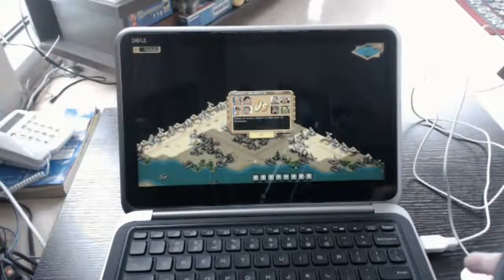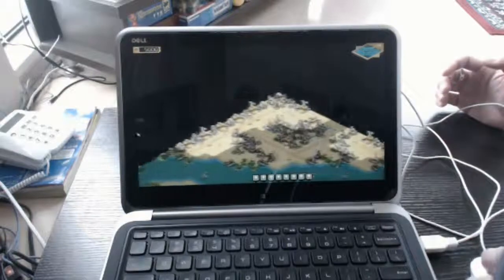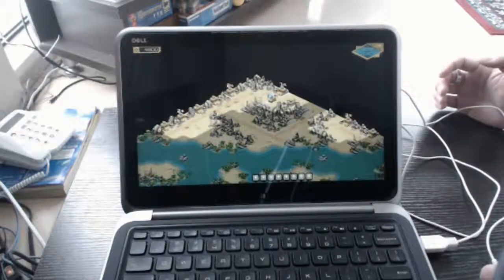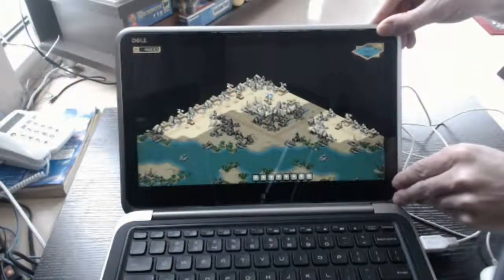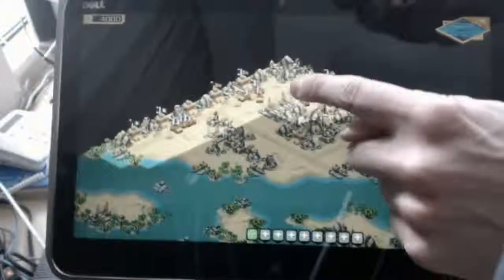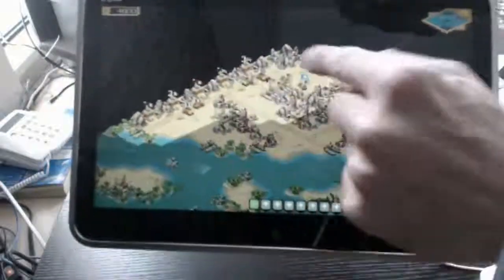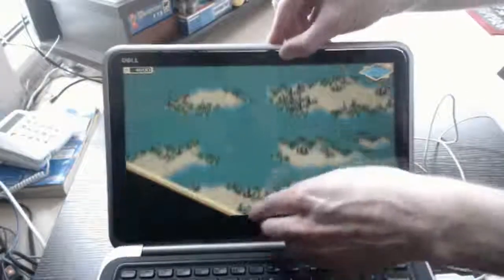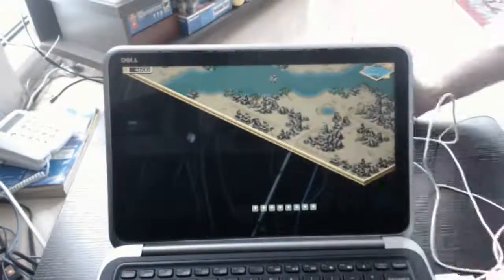Desert Stormfront on Intel Ultrabook 2in1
This is a demo of Desert Stormfront running on an Intel Ultrabook 2in1 supporting both mouse-based input as well as touch input.